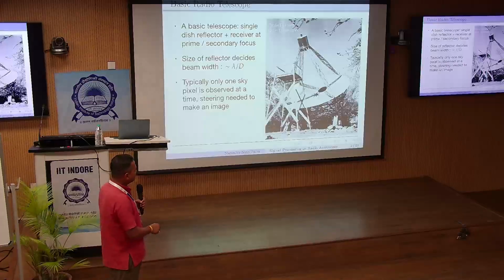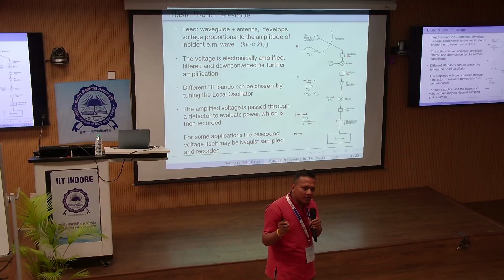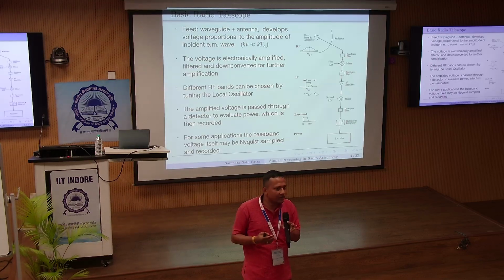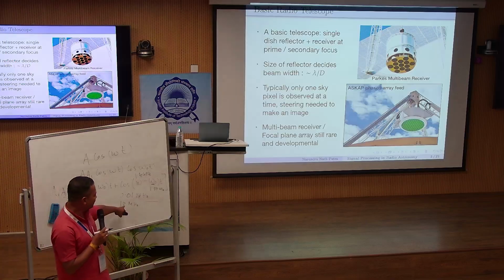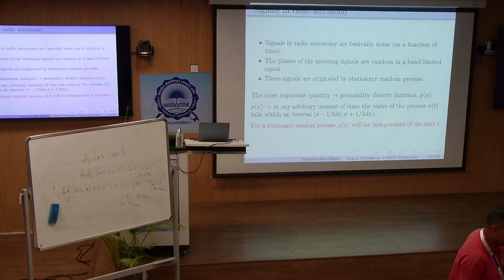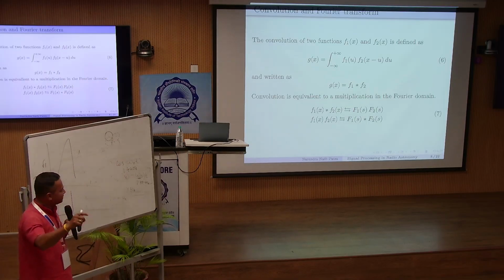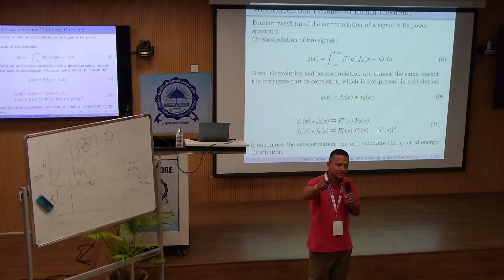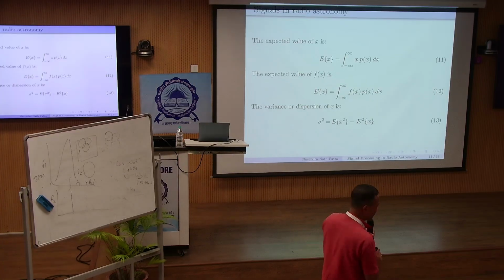Signal Processing in Radio Astronomy by Prof. Narendra Nath Patra (IIT, Indore)